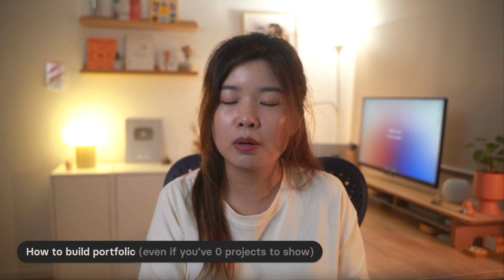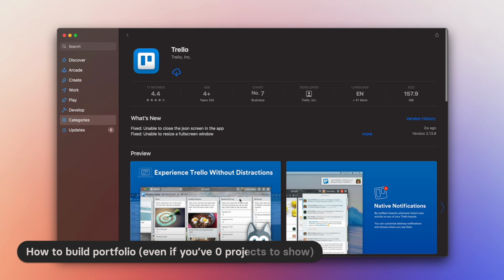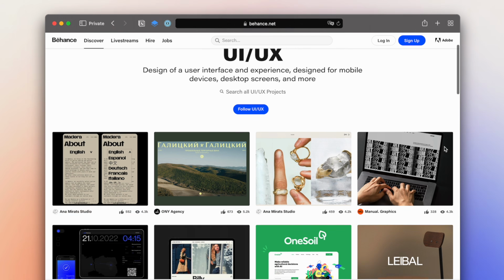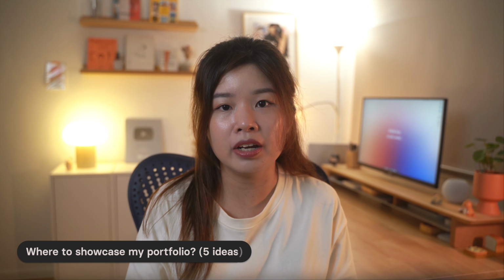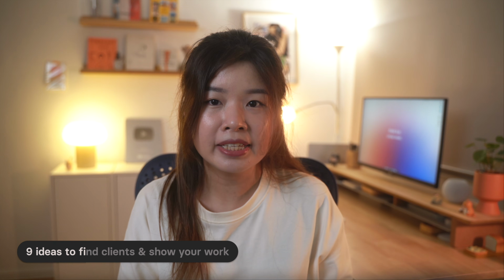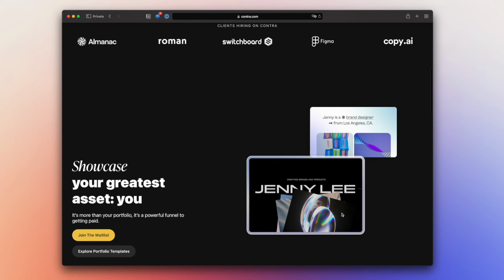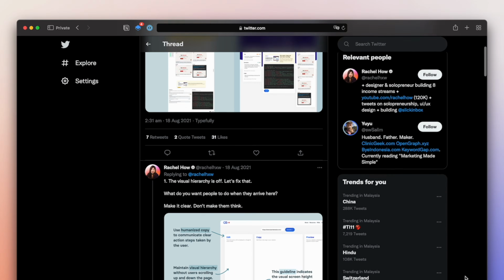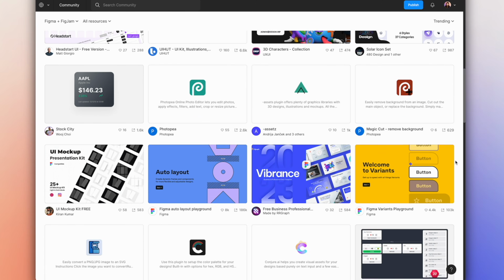How I’d get freelance clients (starting from 0)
Hello, Rach here! This is what I'd do if I had 0 freelance clients when starting out. The #1 problem in freelancing is often how to get clients, so I hope this video would help. I tried my best to break down each detail, but if you have any questions, ask away in the comments section :)

As mentioned in the video, I built this to manage my freelance projects

Chapters:
00:00 Hello & Step 1
01:21 Step 2
03:51 Step 3
05:30 Step 4
06:33 How I manage my freelance projects